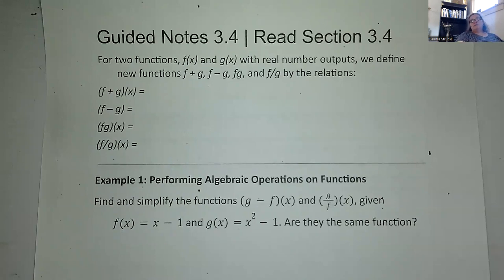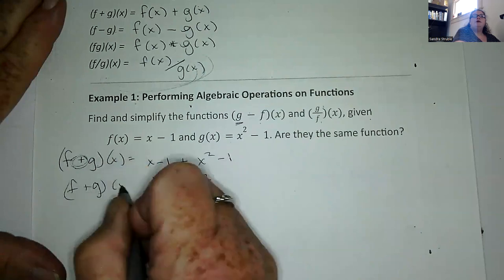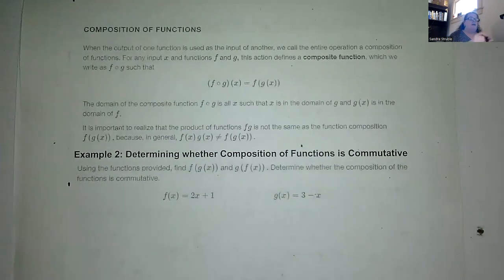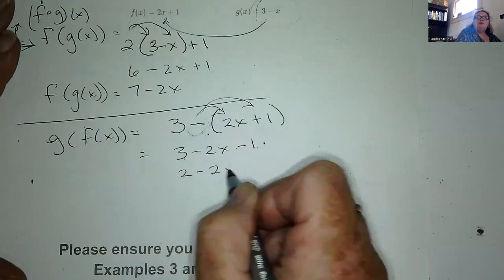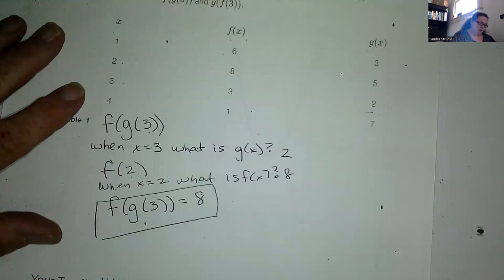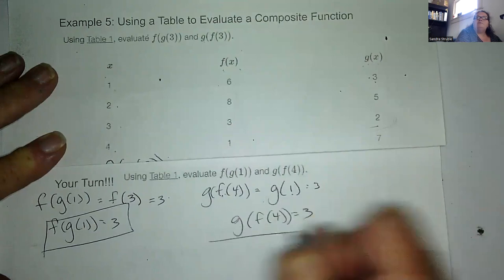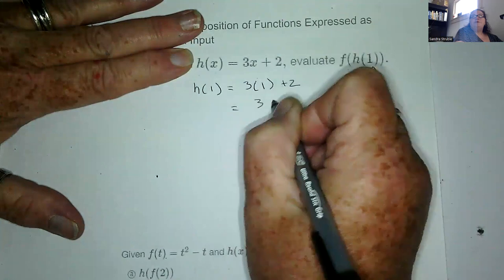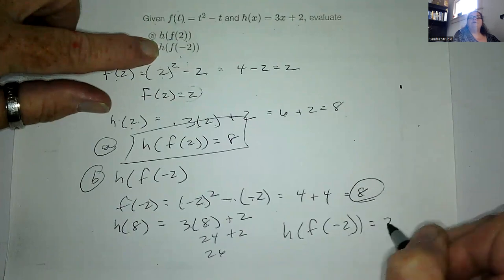Lecture Video 3 4 Beginning through Example 8